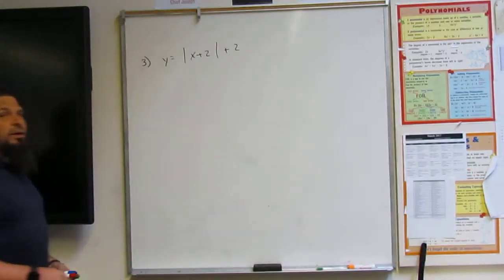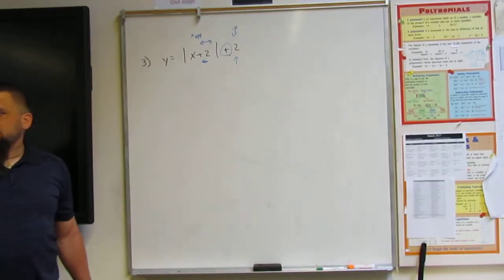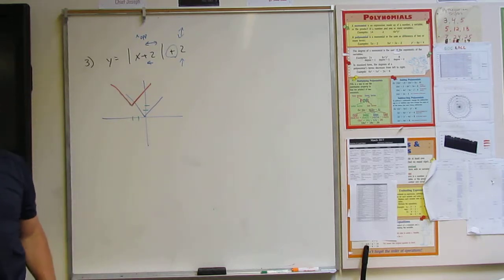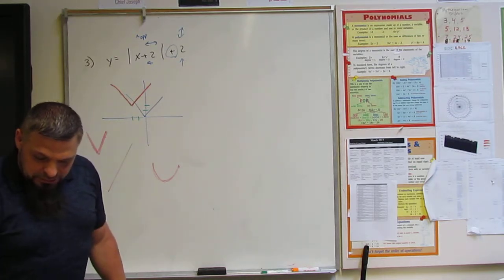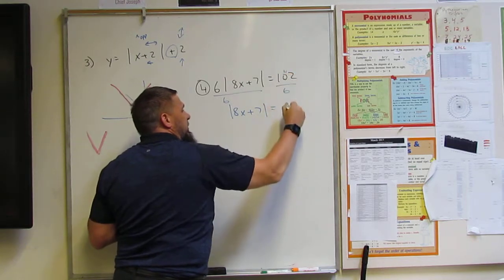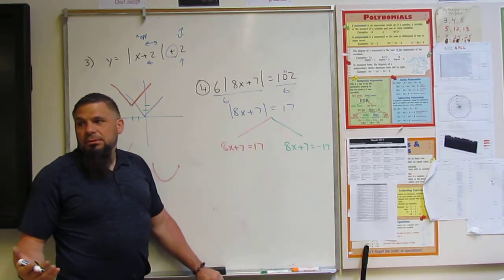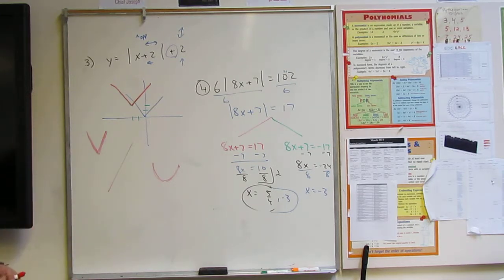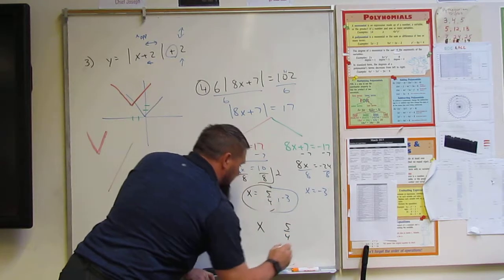MTS ALG2 PMT Q3 4